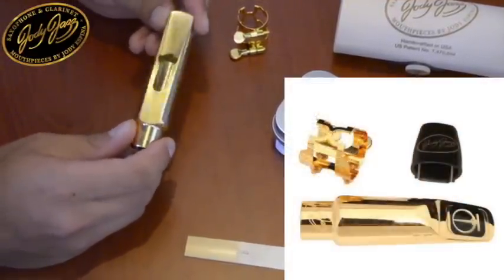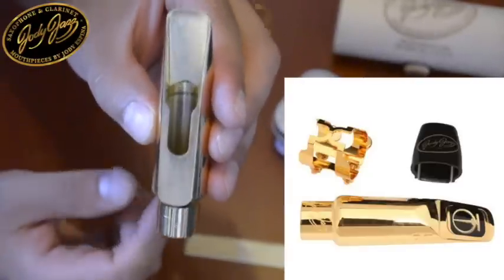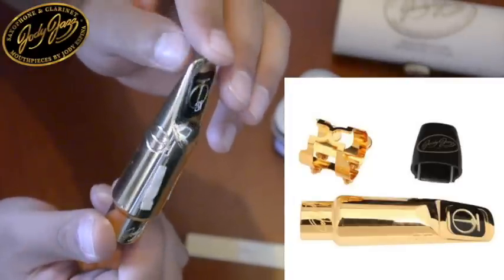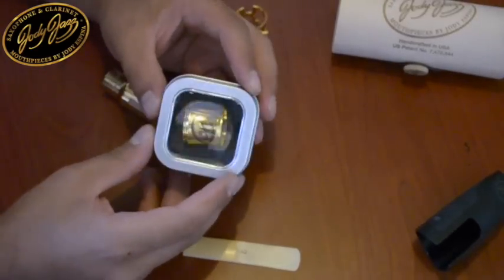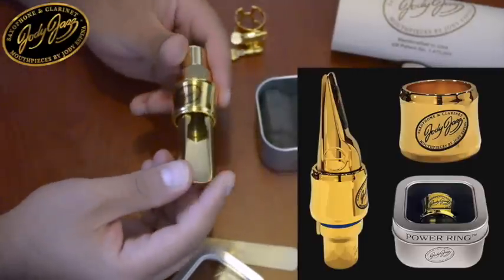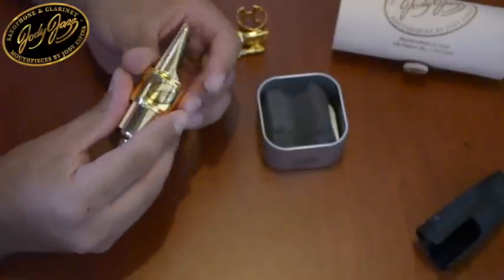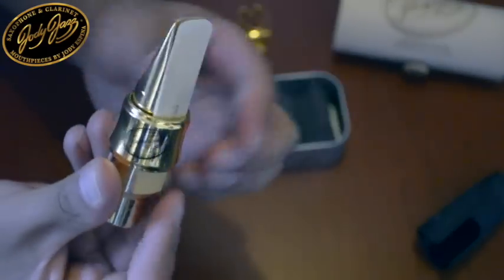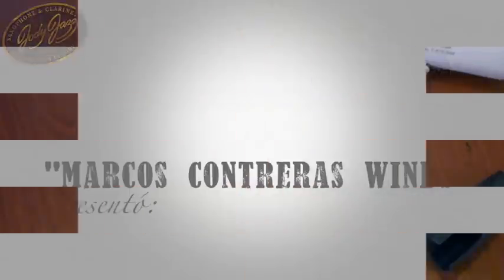JODY JAZZ DV and POWER RING ligature Tenor Saxophone.